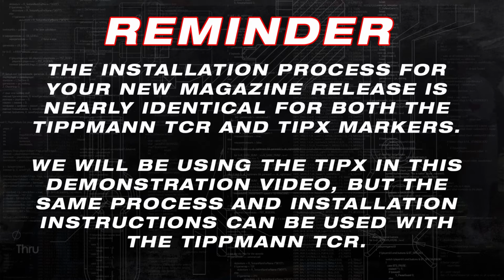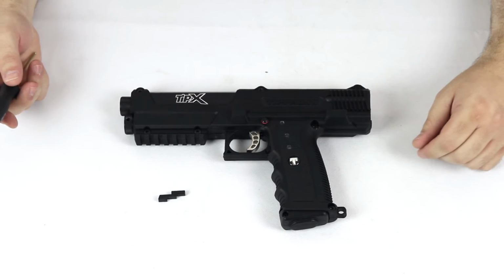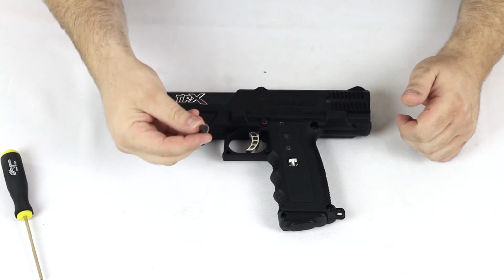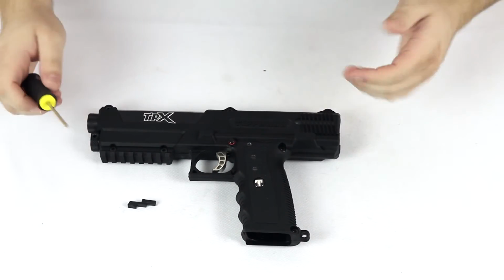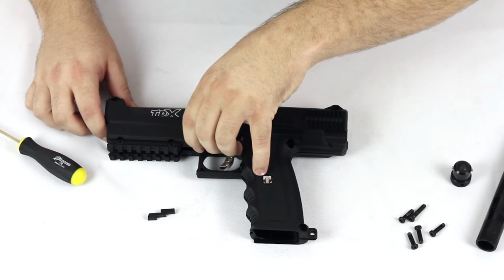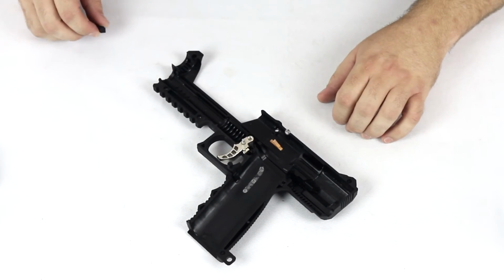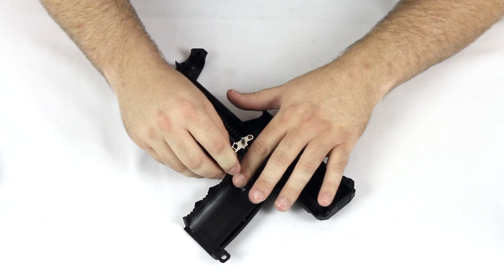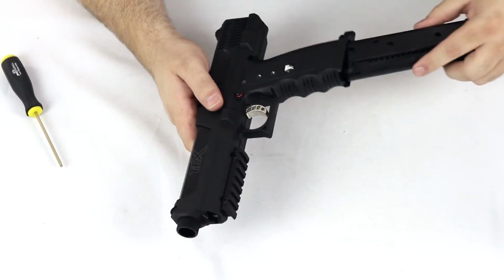Exalt Extended Mag Release Installation Guide / Instructions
If you're looking for an easier way to drop your mag on your Tippmann TipX or TCR, check out the Exalt Extended Mag Release. This video details the installation process and gives you a closer look at what's included.